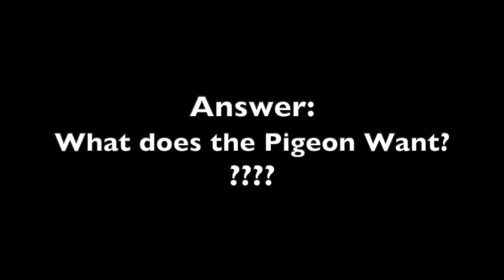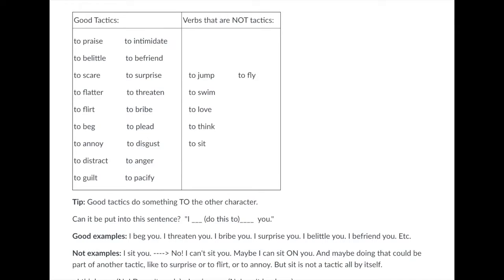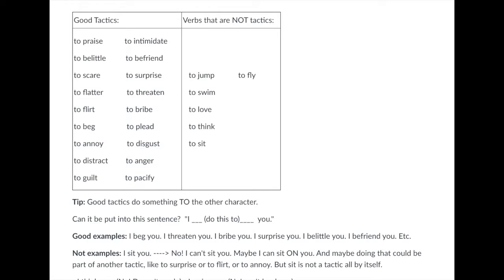Improv Lesson 3 Tactics Video 2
Let's talk about Tactics! For Wasatch and Canyon Crest Drama.